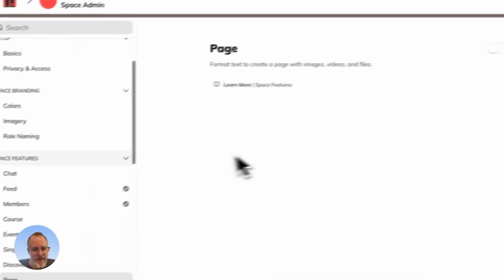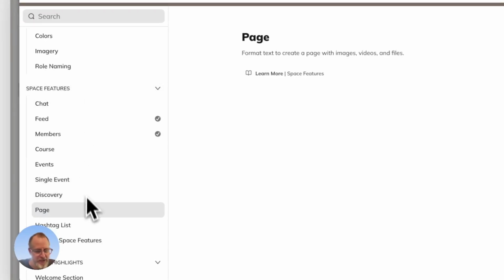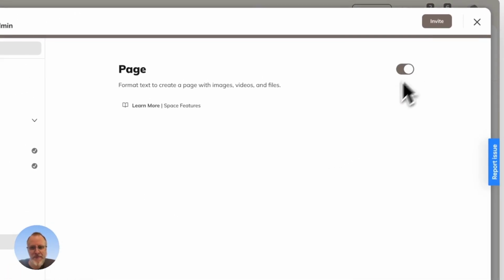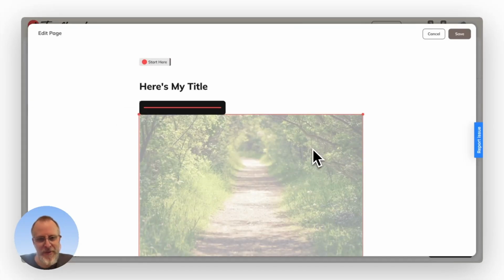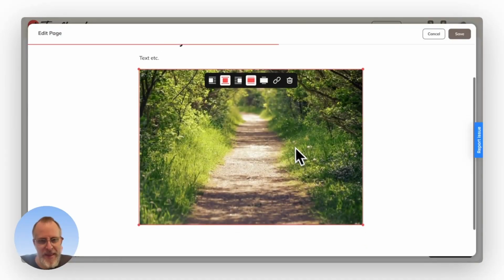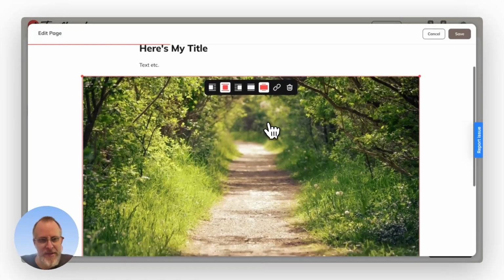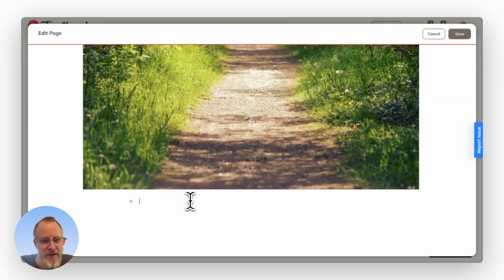Page Feature on Mighty Networks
The Page feature in Mighty Networks makes it easy to add static content anywhere inside your community. In this demo, Kyle shows how to enable the Page feature in a space, add a title, text, media, and embeds, and customize the layout. Whether you want to share videos, files, or full-width photos, Pages let you create standalone hubs of information for your members. It’s a simple yet powerful way to expand your community content beyond posts and discussions.

⏰ TIMESTAMPS
00:00 Introduction to Pages
00:20 Enabling the Page feature in a space
00:40 Adding titles, text, and media
01:00 Using video links and embeds
01:20 Customizing photo display and layout options
01:40 Pages vs. articles: key similarities